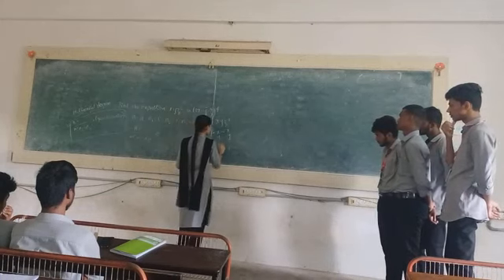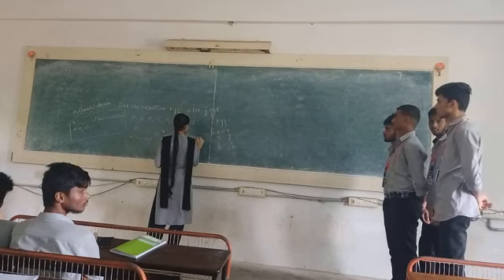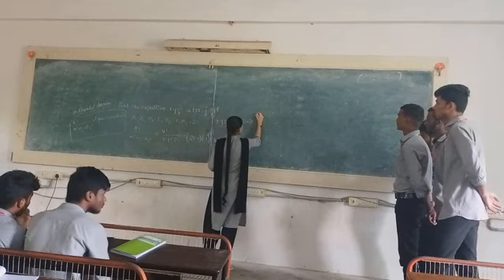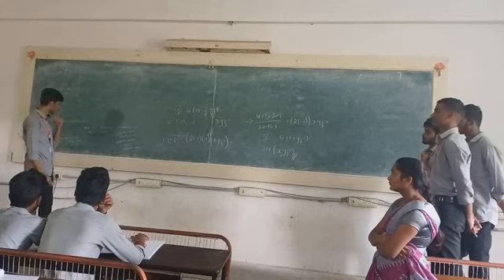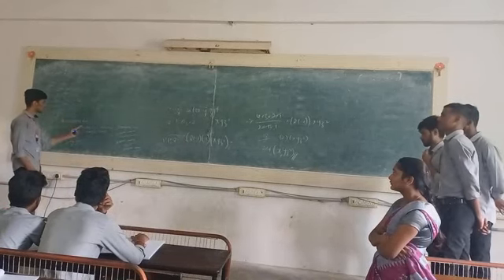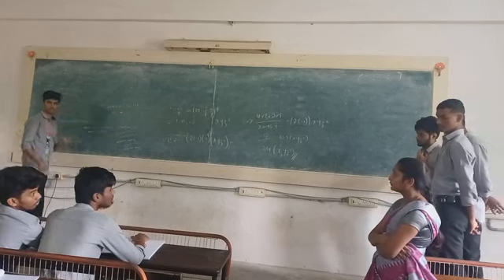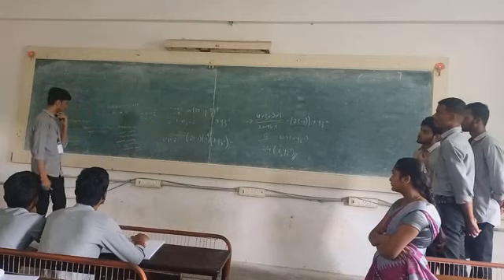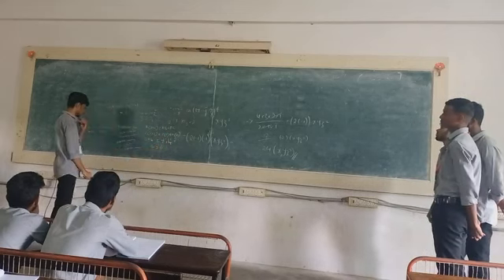CSM -A Teach to Learn By Team 4 MFCS